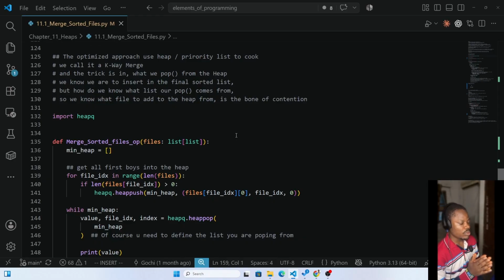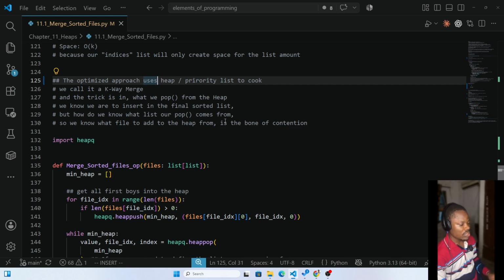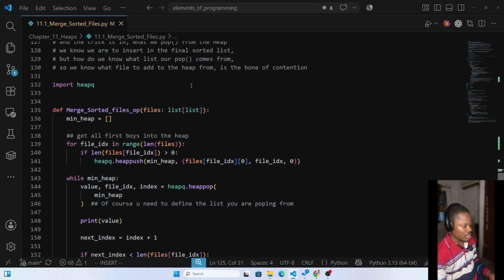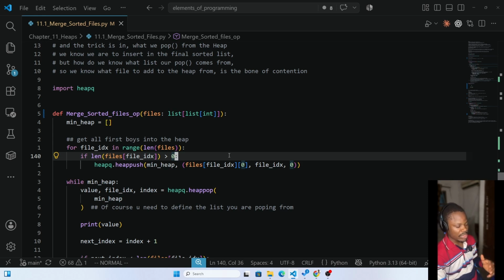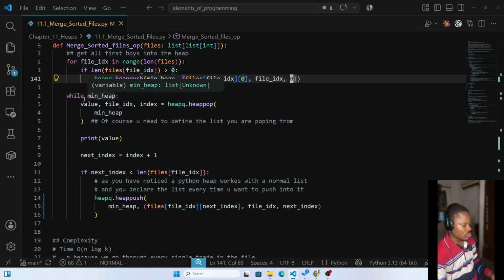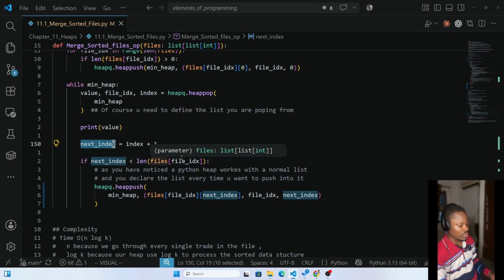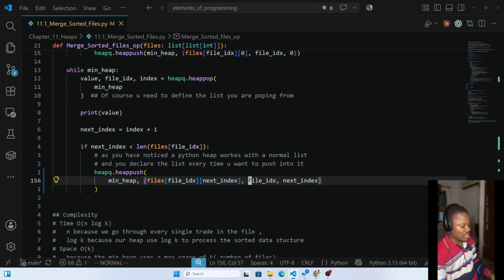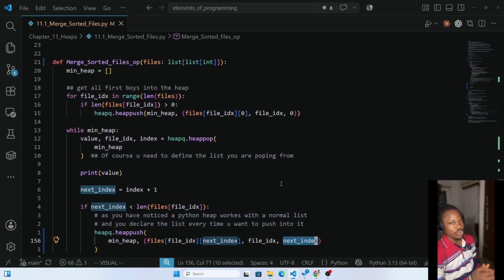Merge Sorted Files Using a Min Heap | Optimized Code Explained | EPI 11.1 Day 84 Part 6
Today, I explain the optimized solution for EPI 11.1 – Merge Sorted Files, this time using a min heap.

I rubber-duck the code line by line to understand what each section is doing. I know the complete flow may not make perfect sense yet, but this gives us our first look at how the heap removes the repeated scanning we saw in the brute-force solution.

Instead of visiting every file whenever we need the next output value, the heap keeps track of the current smallest candidates.

🔹 Add the first value from each sorted file to the min heap
🔹 Remove the smallest value from the heap
🔹 Add that value to the merged output
🔹 Identify which file supplied it
🔹 Take the next value from that same file
🔹 Push the new value into the heap
🔹 Repeat until the heap becomes empty

The important idea is that the heap does not contain every value from every file. It only contains the current candidate from each active file.

This code explanation introduces the optimized process, but the movement between the files, heap, and output may still feel abstract.

Next: a graphical illustration where we watch the heap system work step by step.